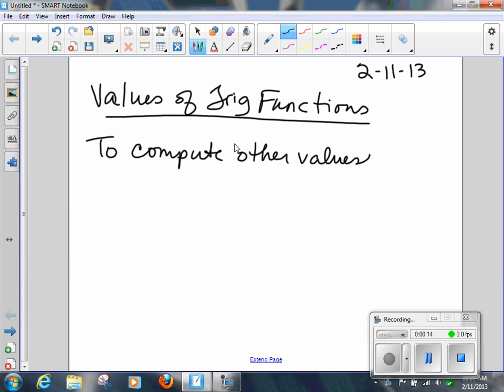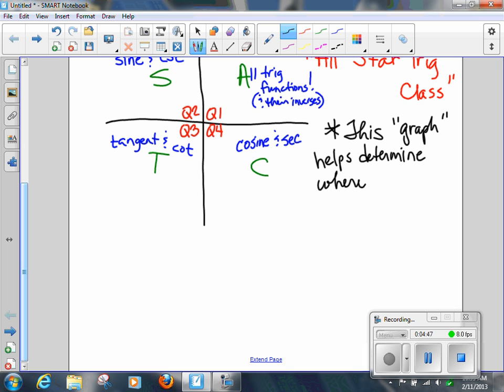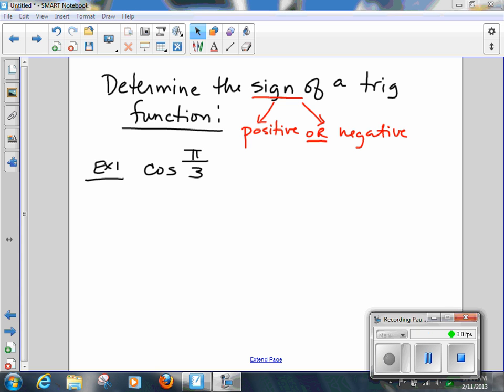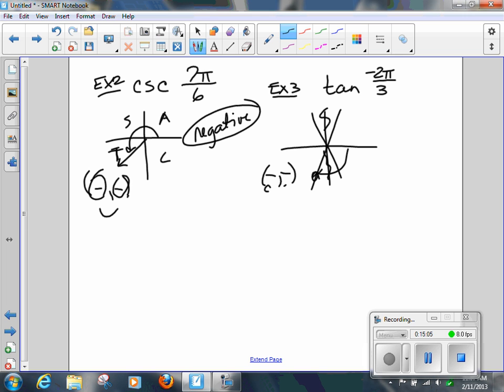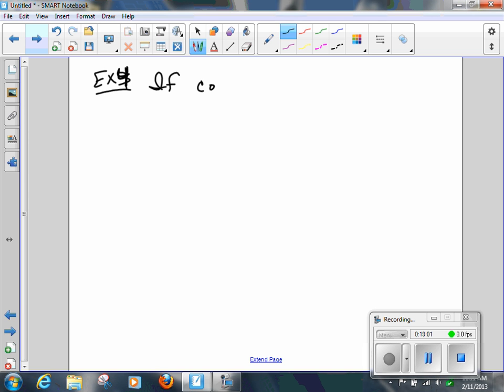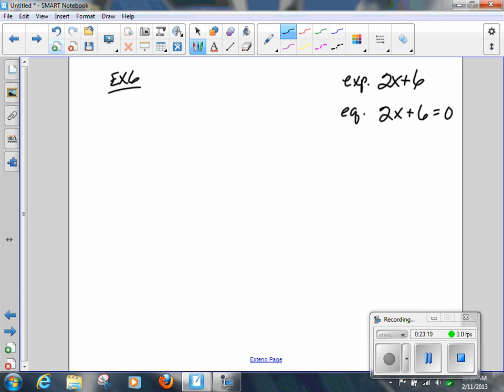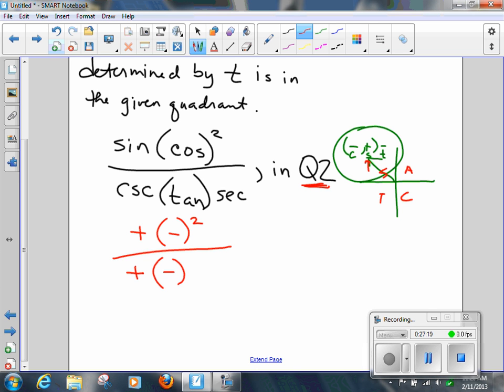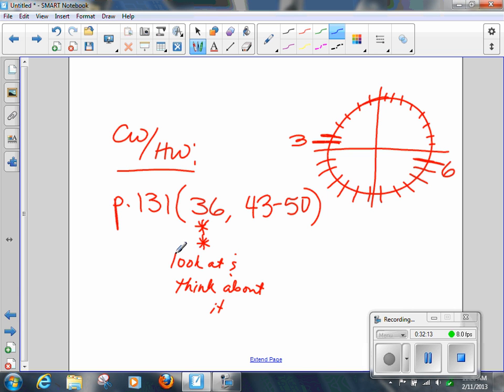February11 signs in ASTC